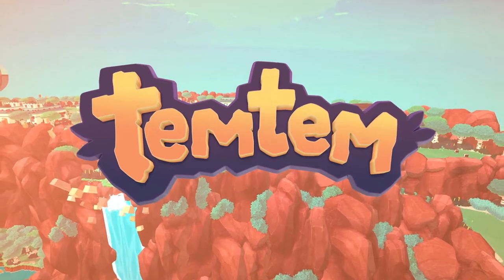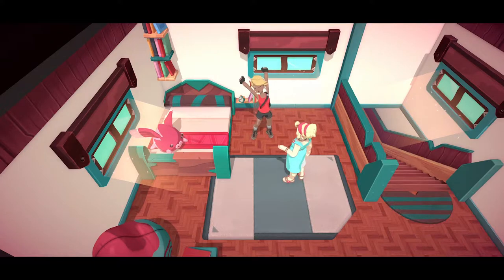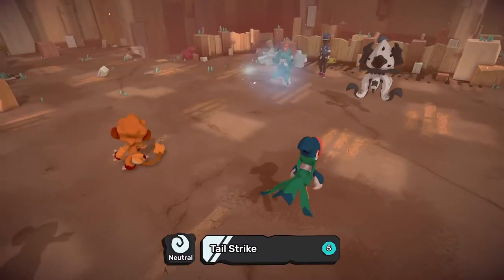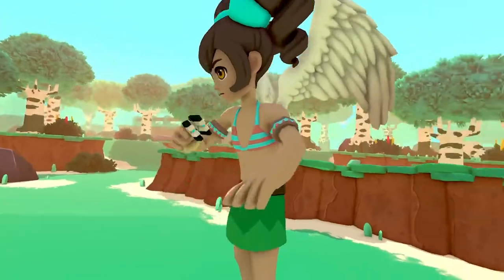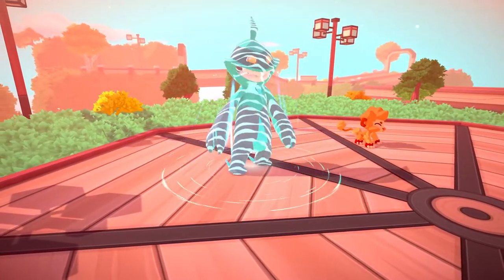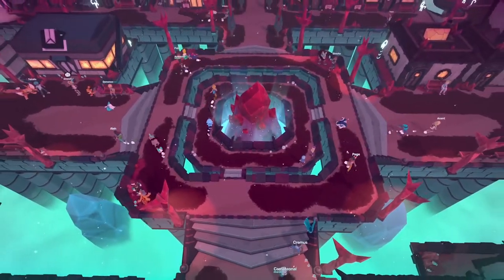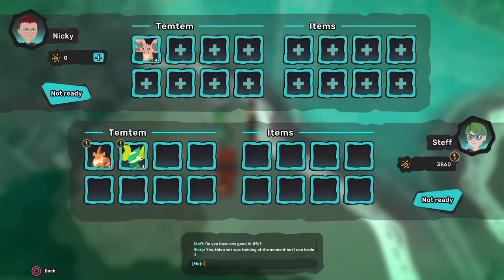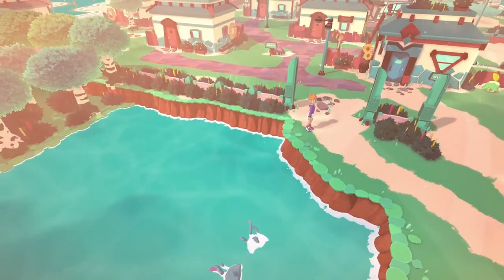Temtem - Gameplay Overview PS5 ➤ ⓎⓃⓇ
Description

Welcome to the world of Temtem, trainer! Temtem is a massively multiplayer creature collecting game where you’ll discover masses of friends, foes, and of course, Temtem to find and train! You’ll uncover a remarkable story playing solo or alongside friends, trading, taming, and battling through the Airborne Archipelago!

Açıklama

Temtem dünyasına hoş geldiniz, eğitmen! Temtem, arkadaş, düşman ve tabii ki, Temtem bulmak ve eğitmek için kitleler keşfedeceksiniz bir kitlesel çok oyunculu yaratık toplama oyunu! Tek başına ya da arkadaşlarının yanında oynayan, ticaret, evcilleştirme ve HavaDaki Takımadaları'nda savaşan olağanüstü bir hikayeyi ortaya çıkaracaksınız!